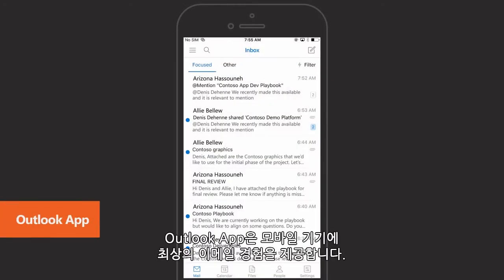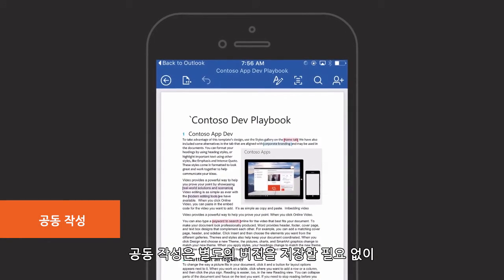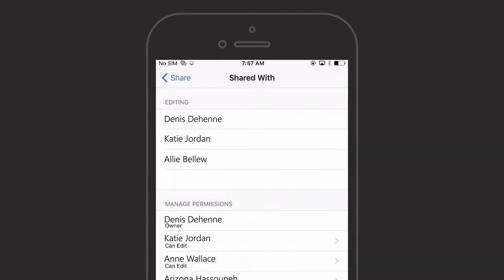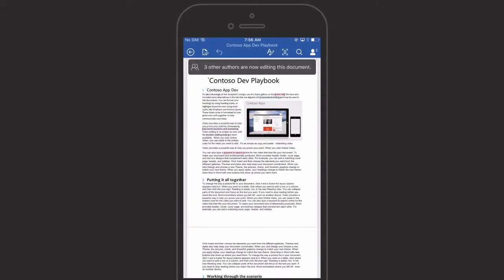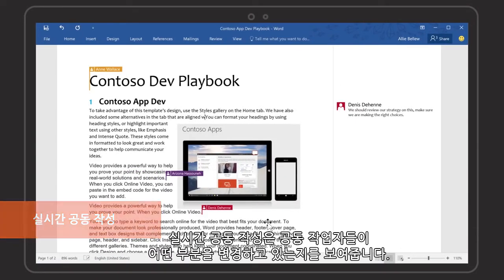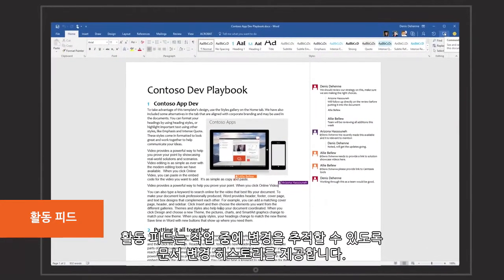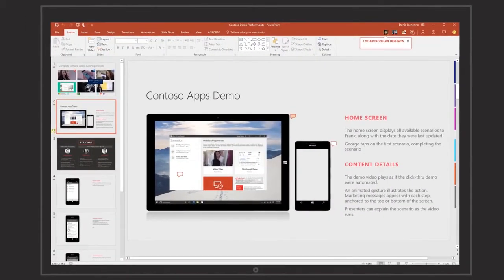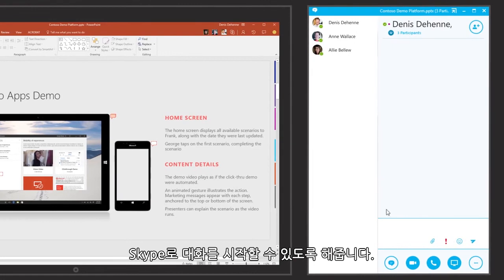공동작업과 협업의 정석 Office 365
더 이상 문서를 작성하고 수정하기 위해 만날 필요가 없습니다.
Office 365의 기능들을 활용해 시간과 장소에 구애받지 않는 협업을 경험해보세요.